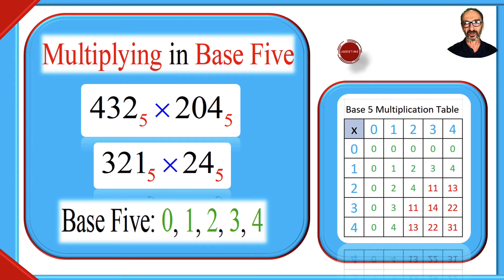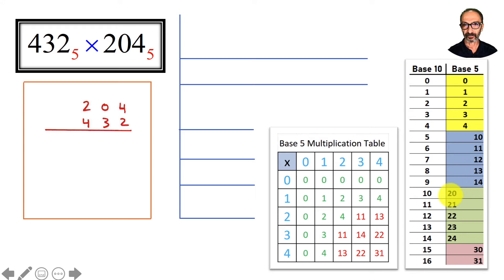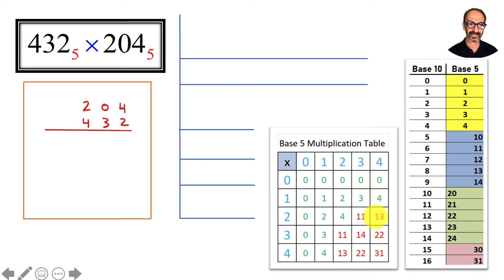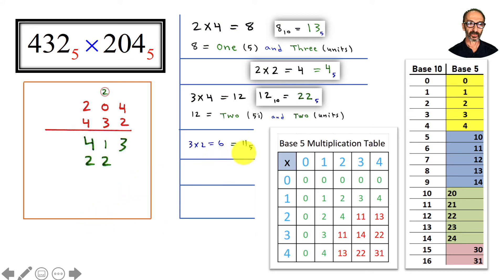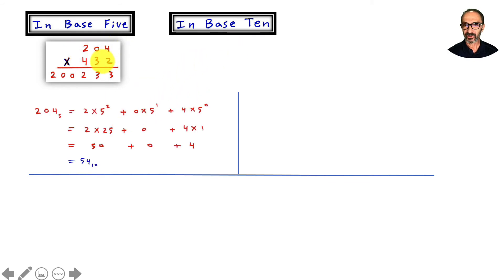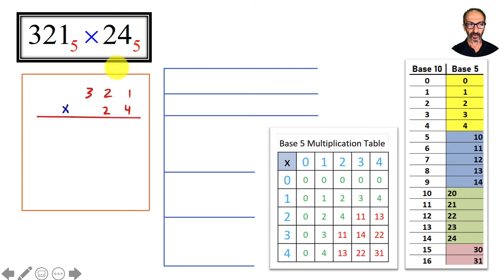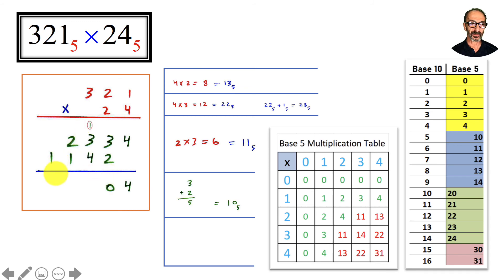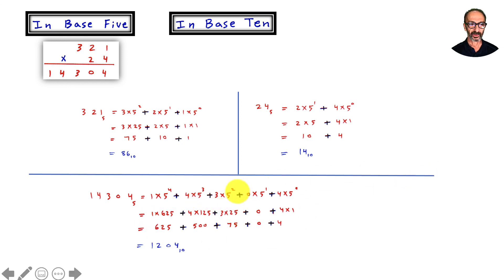Multiplying in base 5.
0:00 Introduction.
0:24 Example 1, Multiply 432 base five by 204 base 5.
7:00 Example 2, Multiply 321 base five by 24 base 5.

Here is another video that I would recommend:
Converting between base 10 and base 5

JaberTime